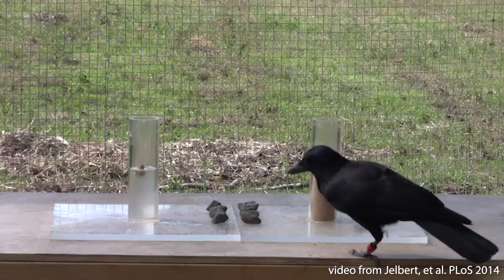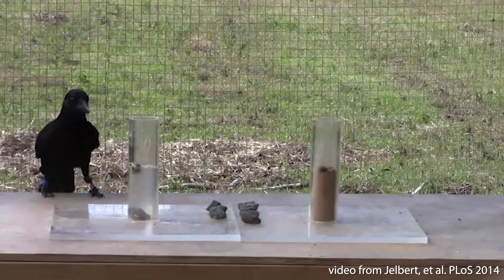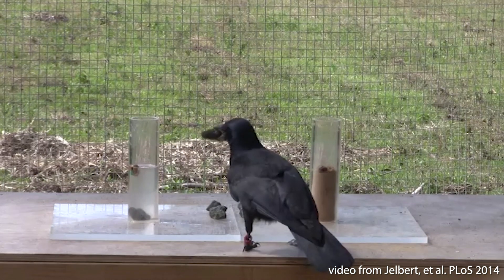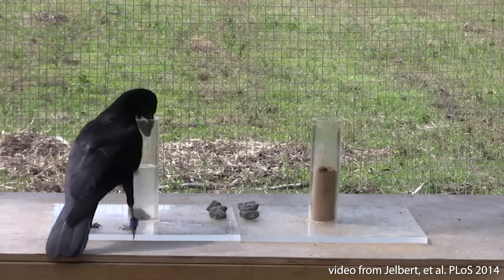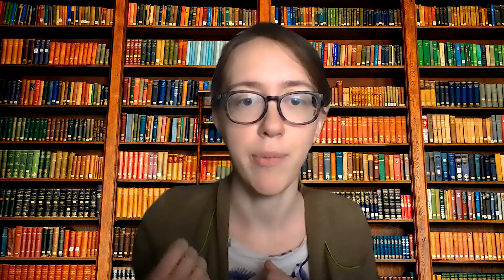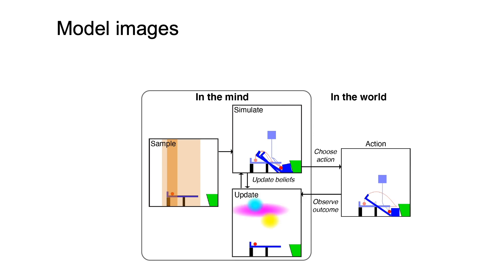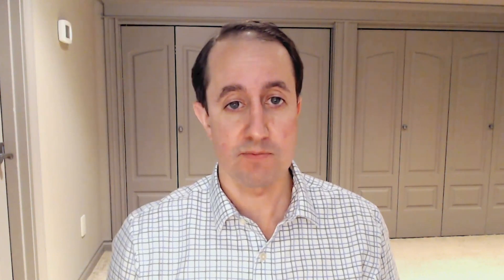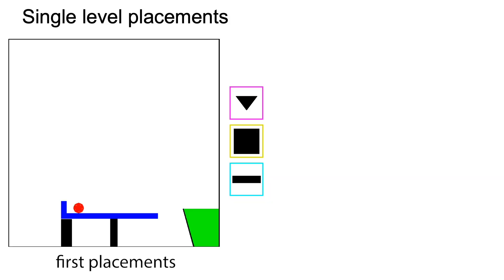Rapid trial-and-error learning with simulation supports flexible tool use and physical reasoning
Kelsey R. Allen, Kevin A. Smith, and Joshua B. Tenenbaum
PNAS first published November 23, 2020;

Abstract:
Many animals, and an increasing number of artificial agents, display sophisticated capabilities to perceive and manipulate objects. But human beings remain distinctive in their capacity for flexible, creative tool use—using objects in new ways to act on the world, achieve a goal, or solve a problem. To study this type of general physical problem solving, we introduce the Virtual Tools game. In this game, people solve a large range of challenging physical puzzles in just a handful of attempts. We propose that the flexibility of human physical problem solving rests on an ability to imagine the effects of hypothesized actions, while the efficiency of human search arises from rich action priors which are updated via observations of the world. We instantiate these components in the “sample, simulate, update” (SSUP) model and show that it captures human performance across 30 levels of the Virtual Tools game. More broadly, this model provides a mechanism for explaining how people condense general physical knowledge into actionable, task-specific plans to achieve flexible and efficient physical problem solving.